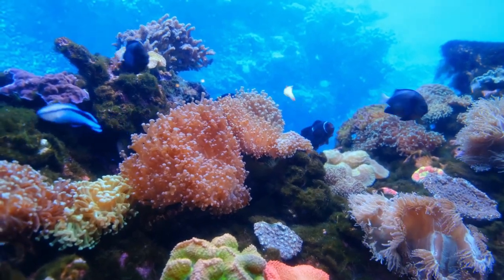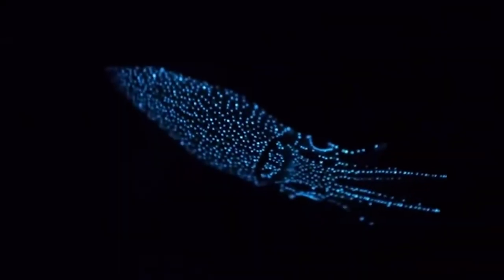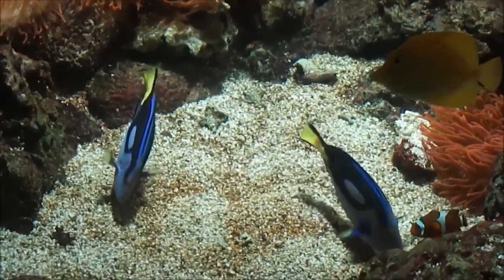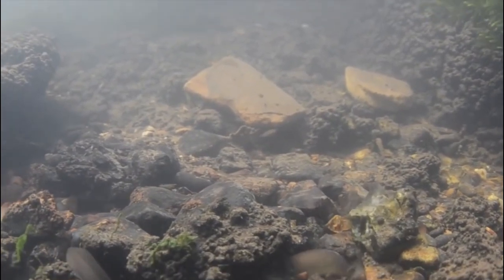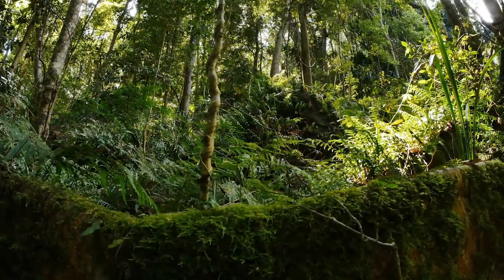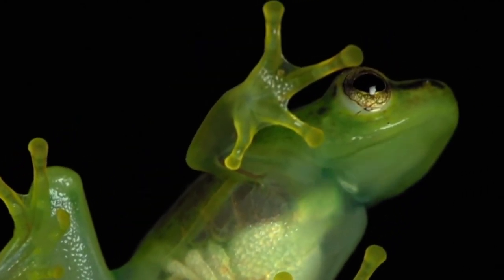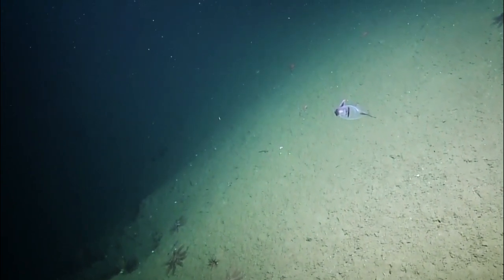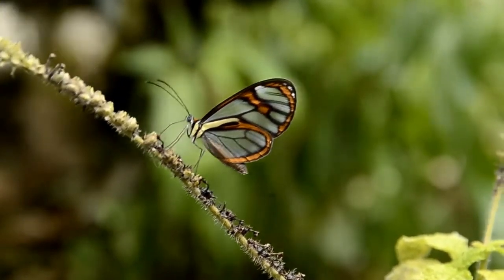Unbelievable Transparent Animals That Will Leave You Speechless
Prepare to be amazed as we delve into the extraordinary world of transparent animals that defy all expectations. In this mind-blowing video, we uncover the hidden wonders of nature, showcasing bizarre creatures that are hard to believe actually exist. From the depths of the ocean to the dense rainforests, these transparent beings offer a glimpse into a world of stunning beauty and unparalleled adaptation.

Join us as we embark on a journey like no other, discovering the secrets behind these remarkable organisms. Witness the wonders of nature at its most fascinating as we reveal the captivating abilities and unique adaptations of these transparent animals. Marvel at their invisible existence, as they gracefully navigate their surroundings, evading predators and capturing prey with astonishing precision.

Be captivated by the mesmerizing glass frogs, delicate creatures with translucent skin that reveals their inner workings, including their beating hearts and organs. Discover the unbelievable transparency of the comb jellyfish, whose bioluminescent display creates a mesmerizing light show in the depths of the ocean. Explore the ethereal world of the glasswing butterfly, with its transparent wings that seem to disappear as it flutters through the air.

As we venture deeper into the realms of the natural world, we uncover the translucent wonders that inhabit the abyssal depths. Encounter the enigmatic ghost octopus, a master of camouflage with a transparent body that allows it to blend seamlessly into its surroundings. Witness the incredible transparency of the spookfish, equipped with unique tubular eyes that allow it to see both above and below the water's surface simultaneously.

Prepare to be astonished by the incredible diversity of transparent animals that call our planet home. From elusive sea creatures to delicate insects, each has evolved its own remarkable strategies for survival and adaptation. Through stunning visuals and expert narration, we bring you closer to these extraordinary creatures, offering a window into the wonders of the natural world that will leave you in awe.

Don't miss out on this captivating exploration of transparency in nature. Get ready to be astounded by the unimaginable beauty and sheer ingenuity of these transparent animals that are hard to believe actually exist!